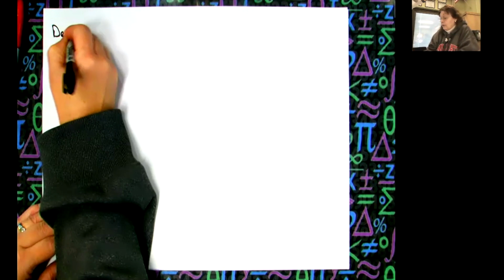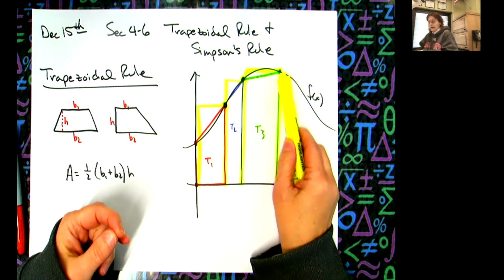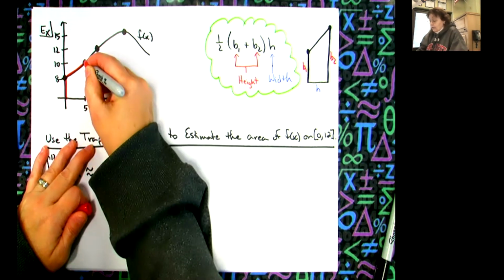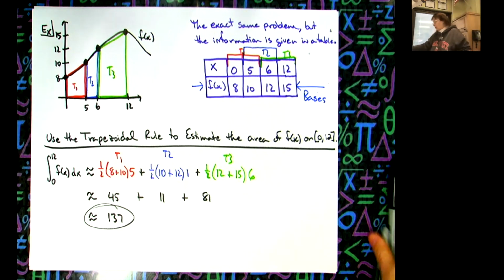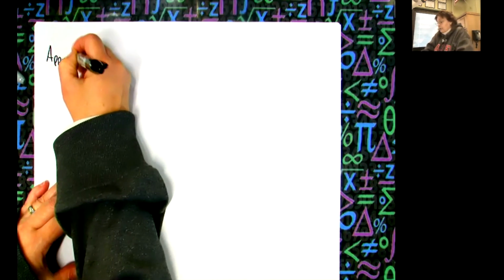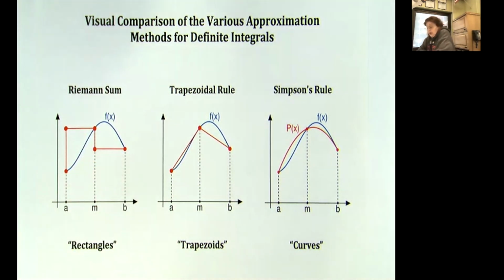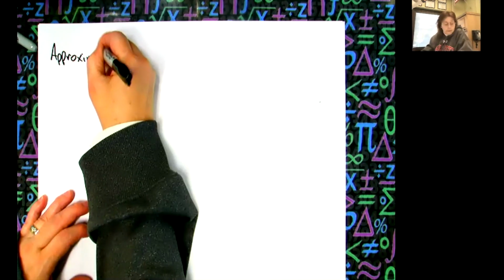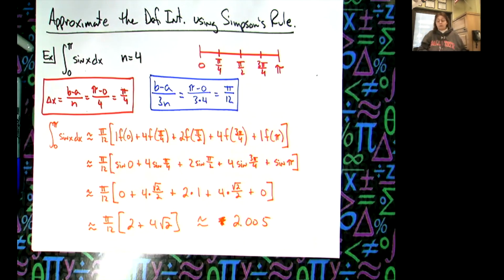Intro to Trapezoidal Rule & Simpson's Rule in Calculus 1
This video is a recording of a Calculus 1 Zoom Meeting on Trapezoidal Rule and Simpson's Rule.  This is for a beginning Calculus 1 class.

00:00 - Intro
00:56 - Trapezoidal Basics
08:48 - Example 1: Trapedoizal Rule
17:15 - Definition of Trapedoizal Rule with Formula
22:24 - Example 2: Trapedoizal Rule using Formula
27:01 - Visual Comparison of Riemann Sum, Trapezoidal Rule, and Simpson's Rule
29:13 - Definition of Simpson's Rule with Formula
33:13 - Example 3: Simpson's Rule using Formula